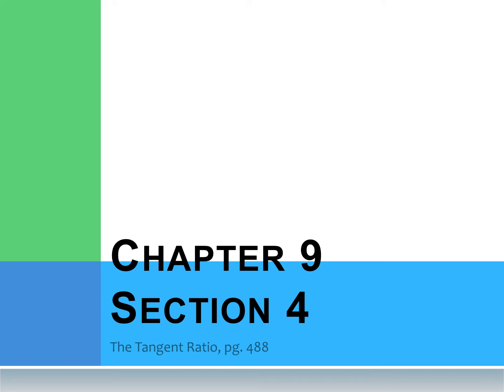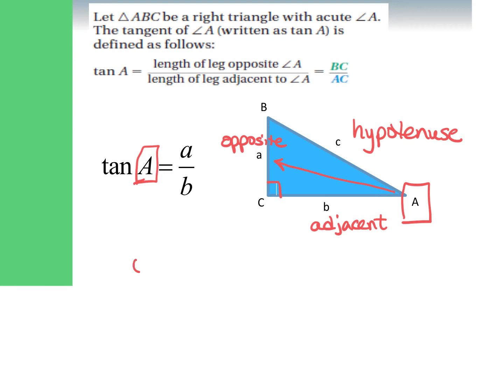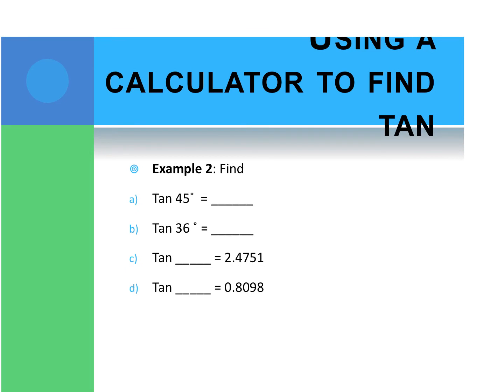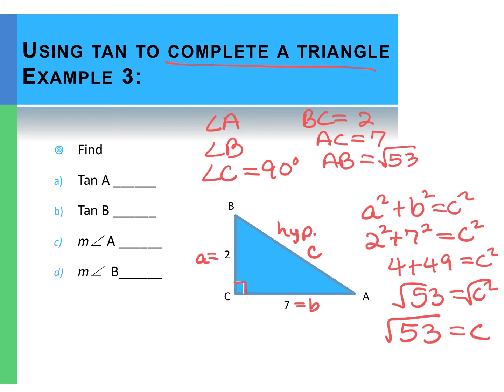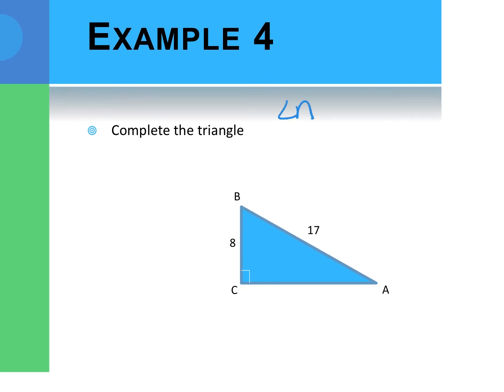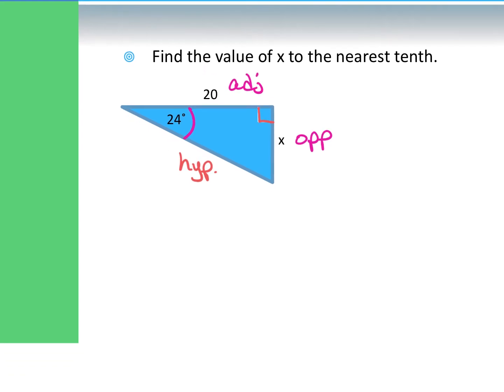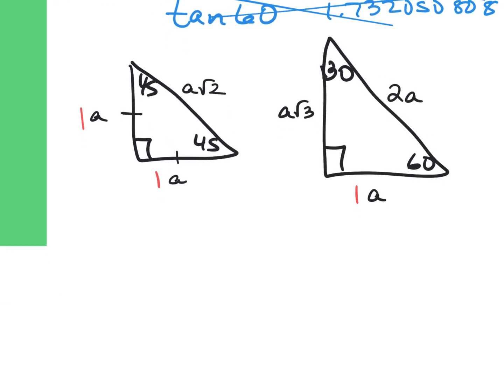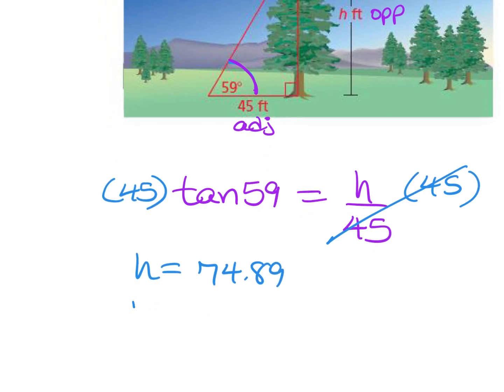1.28.22 9.4 The Tangent Ratio.mp4